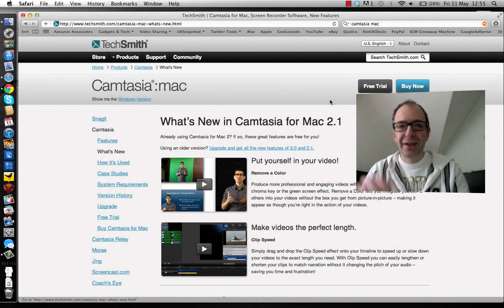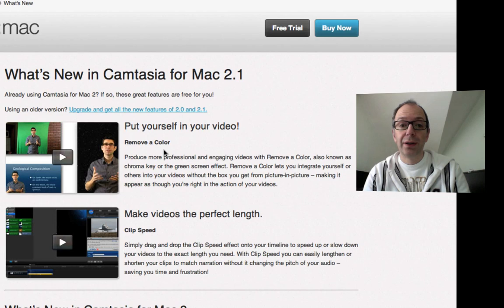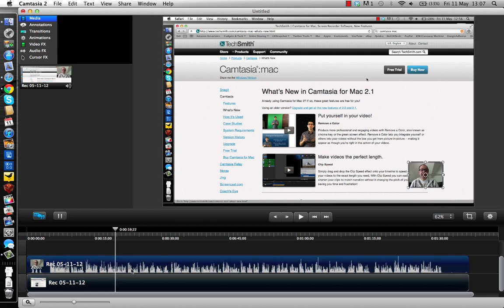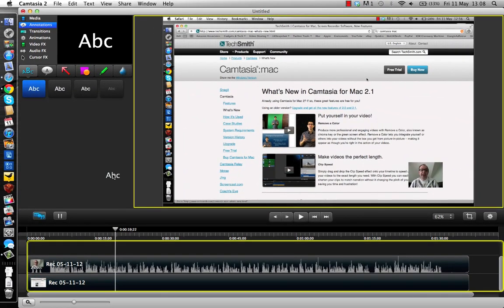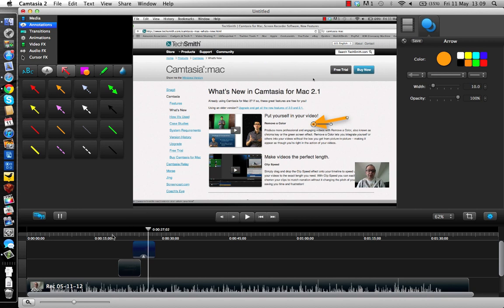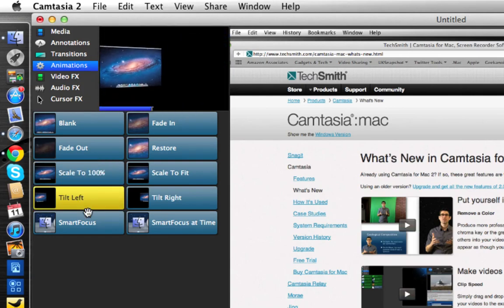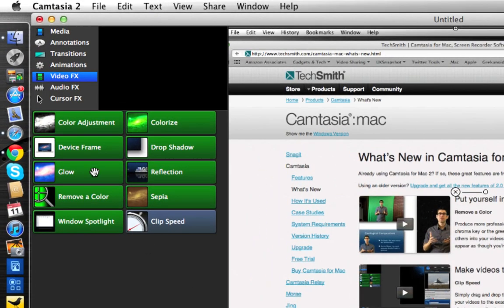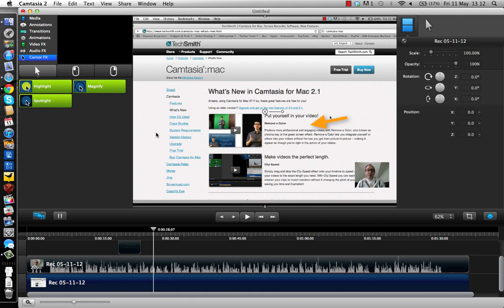Camtasia Studio 2.1 for Mac Review